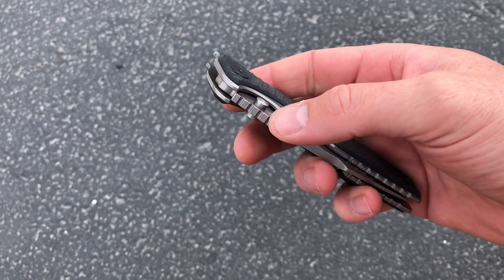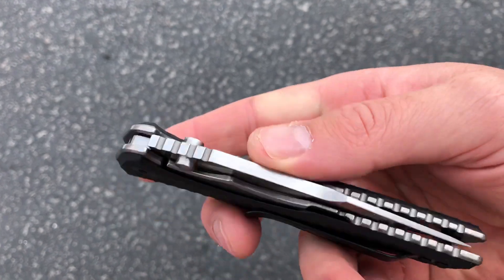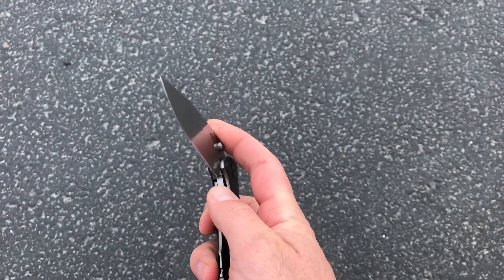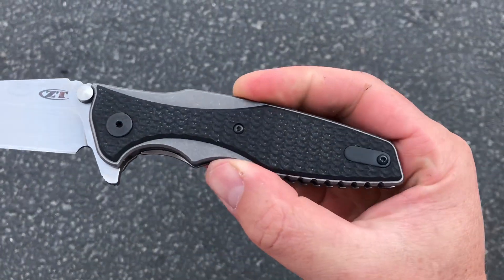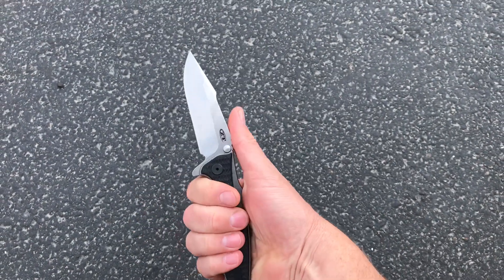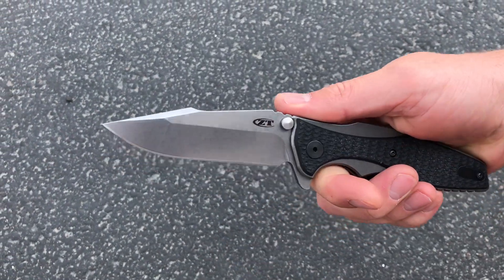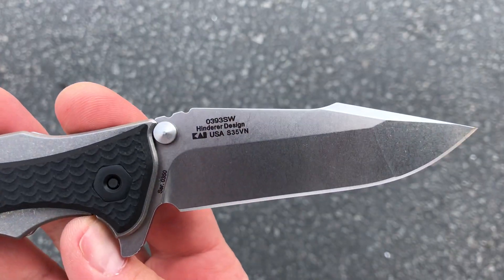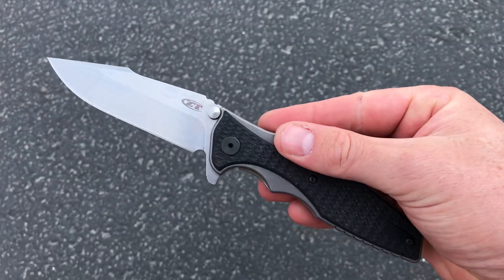New Zero Tolerance Sprint Run 0393SW